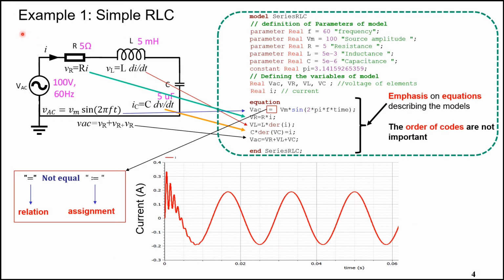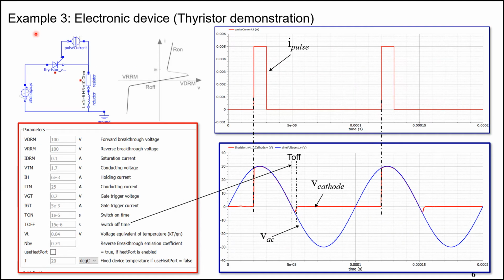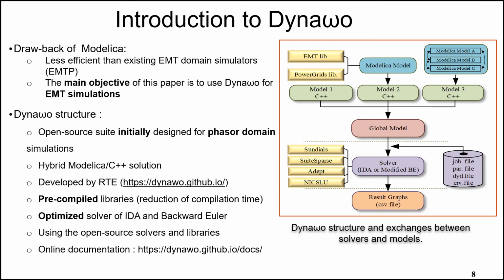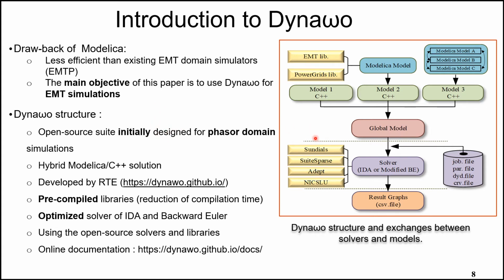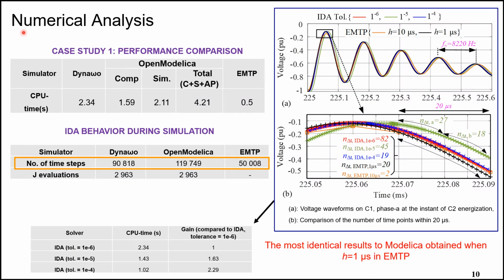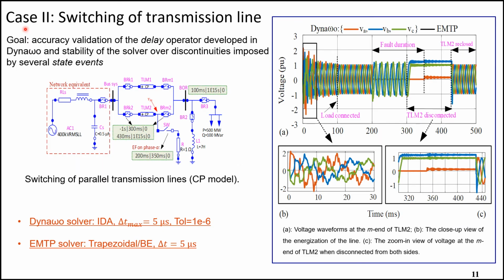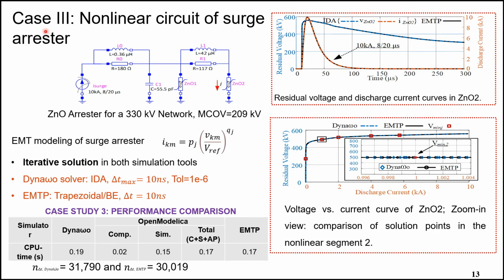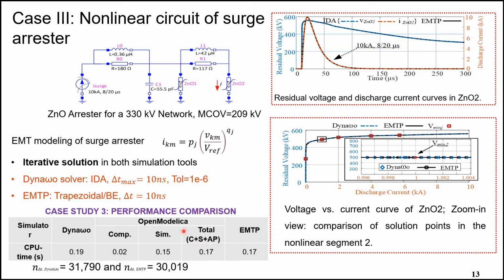Modelica-based simulation of electromagnetic transients using Dynaωo:Current status and perspectives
This presentation gives the current status, the open challenges, and perspectives for Modelica-based simulation of Electromagnetic Transient (EMT) using Dynaωo environment. The simulation efficiency in native Modelica environments requires improvements for larger-scale systems, as they have been primarily developed and used for complex but small problems.